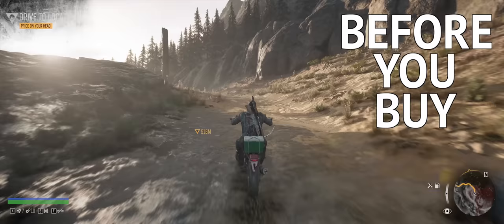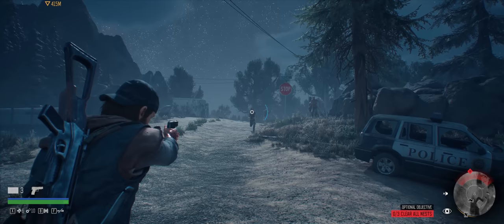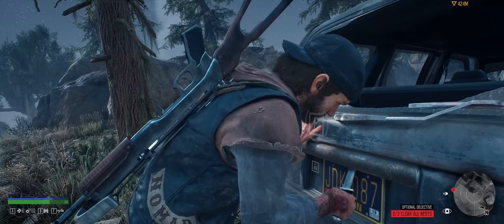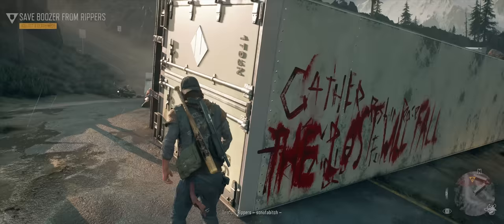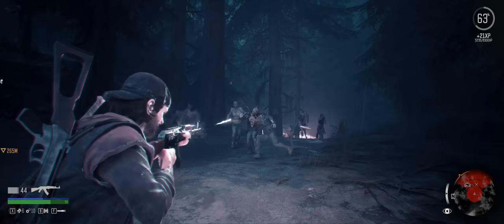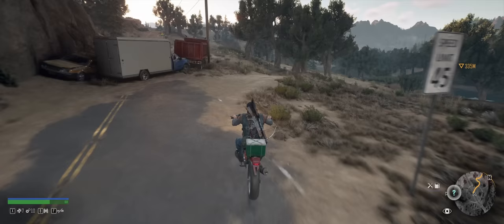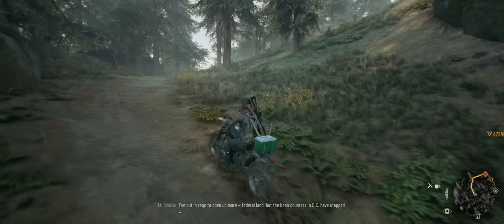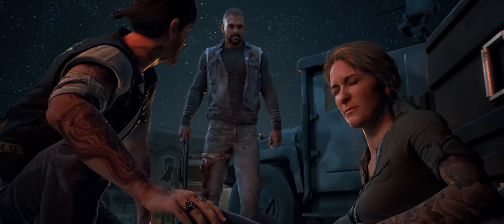Days Gone PC - Before You Buy [4K 60FPS ULTRAWIDE]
Days Gone is finally on PC. How is it? Let's take a quick dive in.